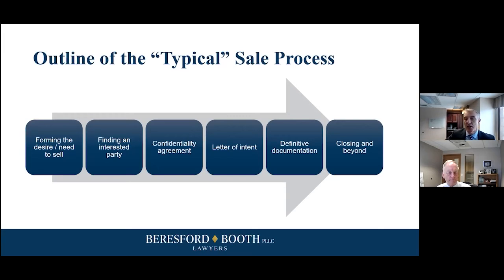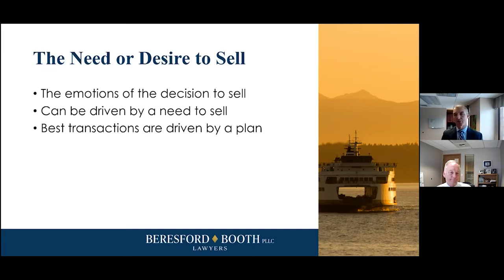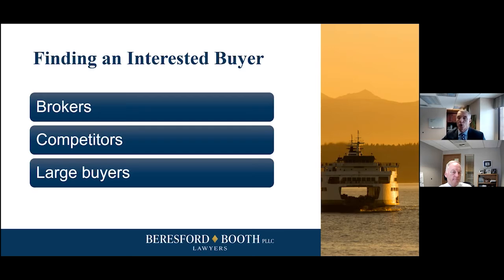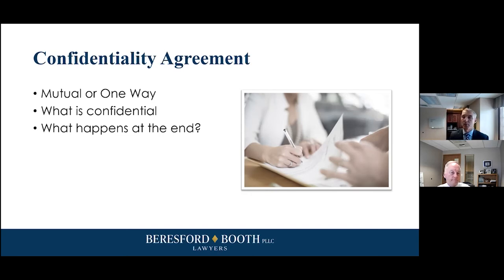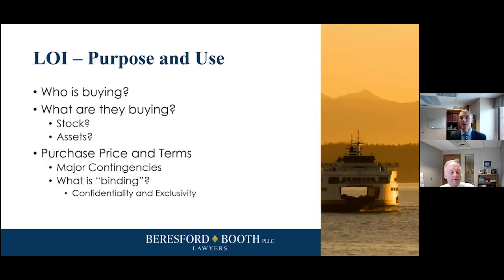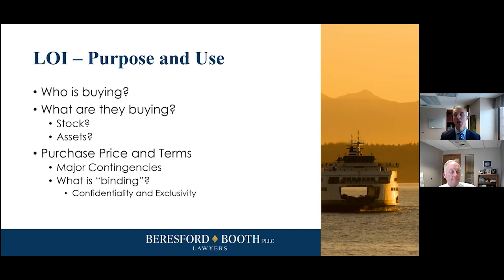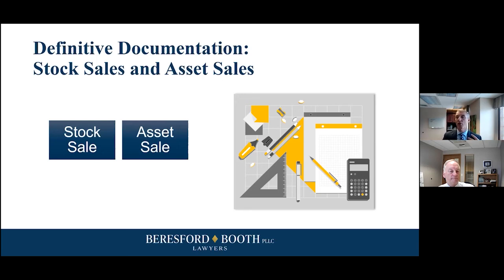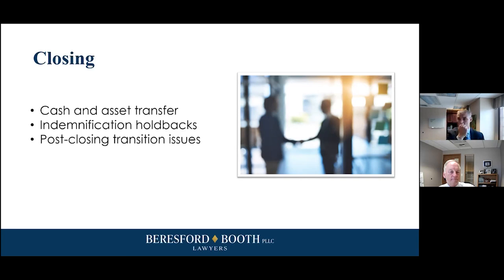Business Sales 101 — Beresford Booth Webinar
David Tingstad & Per Oscarsson discuss the business sale process in the state of Washington, and they address:

- The reasons for a business sale;
- Finding an interested buyer;
- Confidentiality agreements;
- Letters of intent.